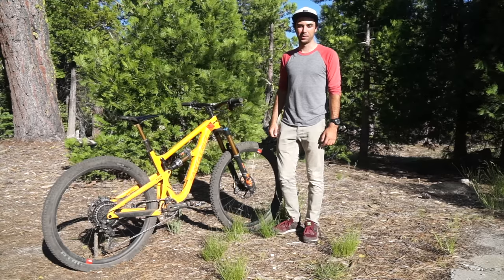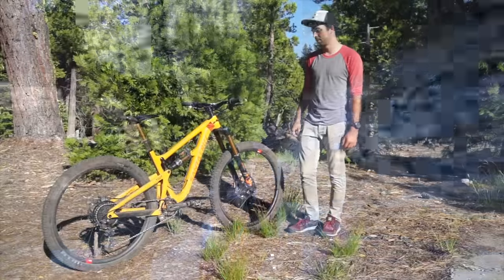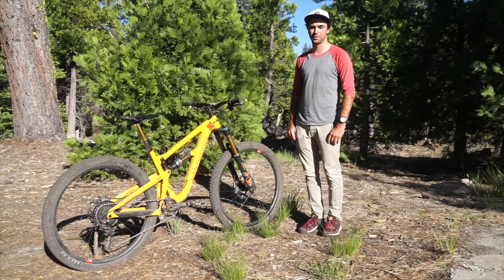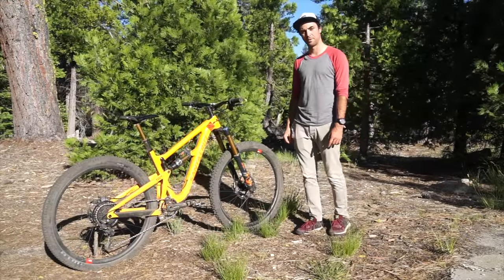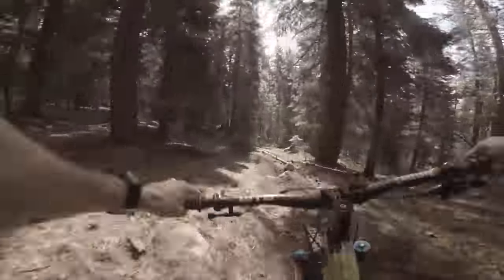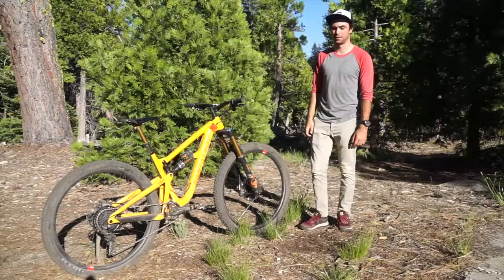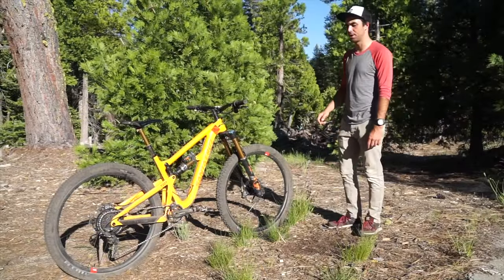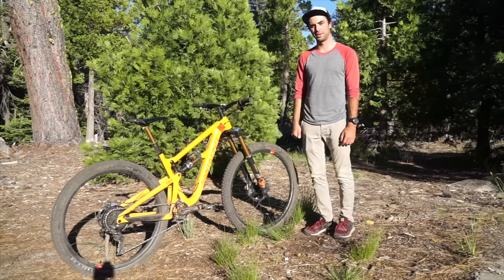Hightower Bike Check // Broken Santa Cruz Carbon Wheel